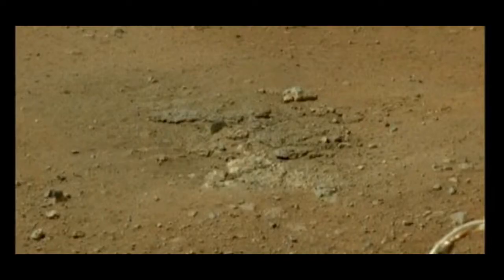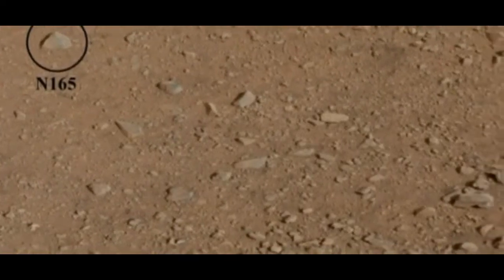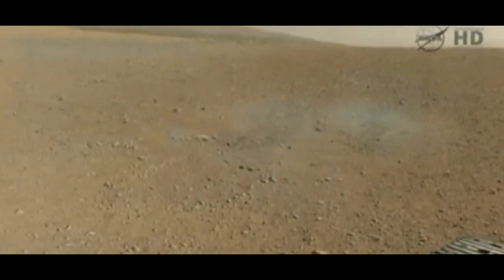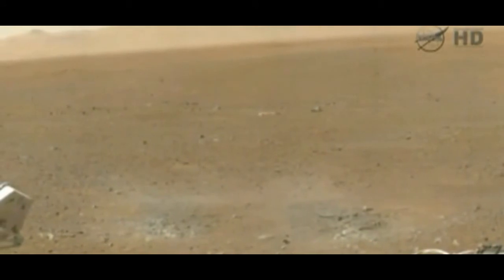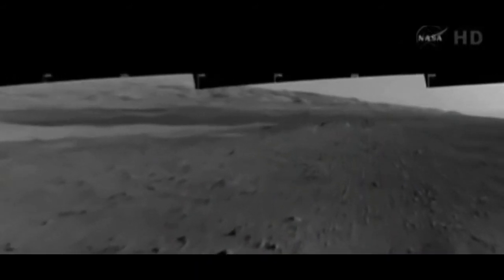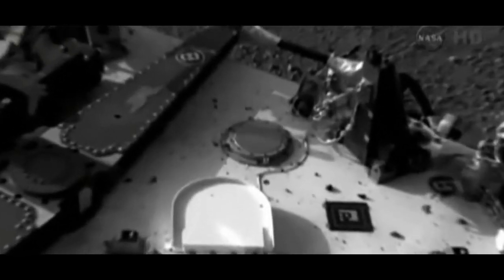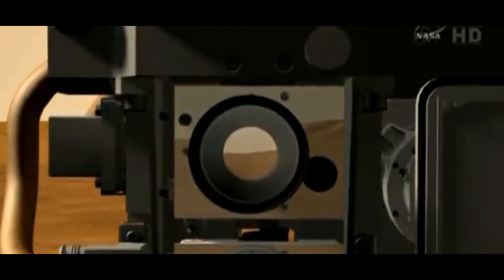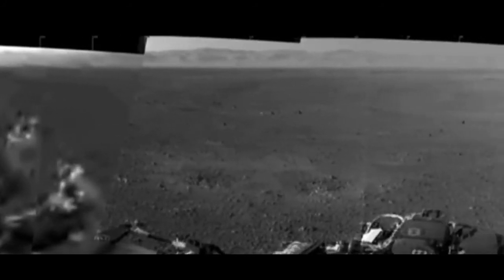2012 Aug 19 Latest Mars Rover HD Video NASA LIVE Space Curiosity יהשוה【ツ٩(◣_◢)β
August 19th Latest images/video from our NASA rover Curiosity HD Video live from Mars!!
ڿ­ڰۣ▬▬▬▬ஜ۩۞۩ஜ▬▬▬ڰۣ-ڰ☸~இڿ▬▬­ڰۣ-ڰ

☠»ǝɯoɔןǝʍ☆!!~~ ☼¸¸¸.•*¨*•.｡¸¸.•´¯`•.¸¸☆.ツ.¸¸ ★๏̯̃๏☂.｡¸¸.•ĤδᴌΦğŗÂρҢ¡Ç ღέრέ вŁẼbź 】☼.¸¸ •☆●☾° ｡｡｡｡✿*ﾟﾟ･✿*ﾟﾟ･*ﾟﾟ･｡｡｡☮¯\(©¿©)/¯ ◄ŦяòμвŁ€►~ ħoᴌġraρhic мέრέ βᴌέвz٩ ☮ ♥ (͡๏̯͡๏);/ ♪¸.•°*"˜˜"*°•.¸☆יהשוה【ツ٩(◣_◢)β ♥ ☮ ♥ ٩(͡๏̯͡๏);/

~ ħoᴌġraρhic мέრέ  βᴌέвz٩(͡๏̯͡๏);/

★ ¸¸¸.•*¨*•.｡¸¸.•´¯`•.¸¸｡｡｡｡✿*ﾟﾟ･✿*ﾟﾟ･*ﾟﾟ･☼☮
~ ħoᴌġraρhic мέრέ  βᴌέвz٩ ☮ ♥ (͡๏̯͡๏);/ ♪ • ○ °♪ ★○השוה☮ ○♥ °♪  ☆♬*.♩ ♪○ °
♫•*¨*•.¸¸¸¸.•*¨*•●○*"˜"*•.¸｡｡｡｡✿*ﾟﾟ･✿*ﾟﾟ･*ﾟﾟ･✿*.｡☼ ☆.ツ ㋡ ☺ ☮ ♥
~ тħε Mυsєs мαηιғєst bєtωεεи tħє Mσυsε & thε Cħαίя ڰ  Cιᴌyρυ∂i
∂r. £uςiƒεя §tudlεy Huηģωεℓℓ €sq.¯\(©¿©)/¯ ◄ŦяòμвŁ€►יהשוה【ツ٩(◣_◢)β ♥ ☮ ♥ ٩(͡๏̯͡๏);/

╚╩╩ WHO ATE MY CHOCOLATE? I DID!

▬▬▬▬▬ڰۣ-ڰ☸~இڿ­ڰۣ-ڰஇڿ­ڰۣ▬▬ஜ۩۞۩ஜ▬▬
and then we die, but death not ends IT☾°☆ ¸. * ● ¸★♫•*¨*•.¸¸¸¸.•*¨*•●○*"˜"*•.¸｡｡｡｡✿*ﾟﾟ･
✿*ﾟﾟ･*ﾟﾟ･✿*.｡☆.ツ ㋡ ☺ ☮ ★ ♥ ☆　° ☾ °☆ 　¸.
* ● aaaaaaaahhhhhh¸ .° ★๏̯̃๏☂ eeeeeek cooᴌ ٩(͡๏̯͡๏)β☂*☆✿　　　★　° :.　* . • ○ ° ★.*　:.　*.　　¸ ★ . .　　　　　*　.